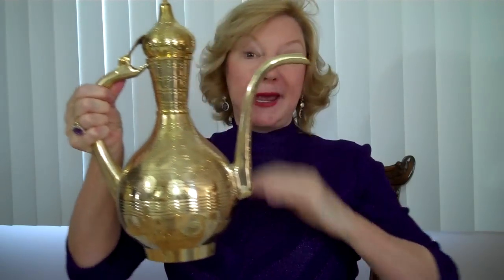Coffee Etiquette and Manners Train with Gloria Starr - Global Authority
Teach Etiquette, Manners Train with Gloria Starr, Global Authority
Become a Certified Image, Etiquette, Communication Consultant
Global executive Presence, Image Etiquette, Communications Coach
Author of 12 books, DVDs and Educational MP3s
Etiquette Advisor to Foreign Dignitaries and Diplomats
Rated Excellent by the Society for the Advancement of Consulting